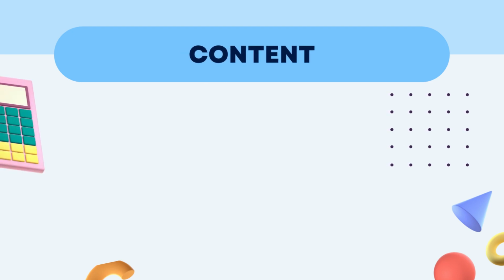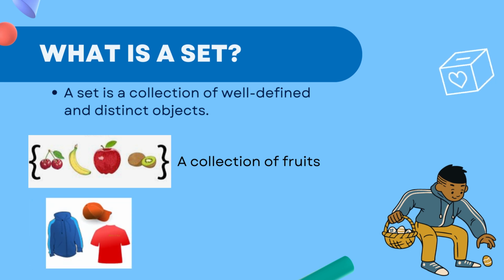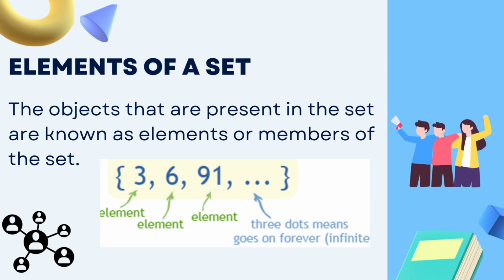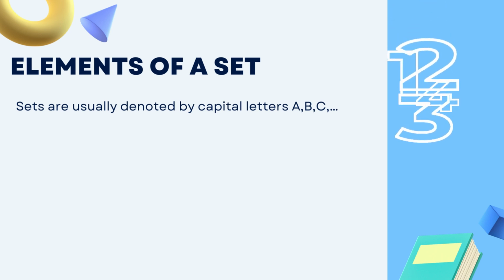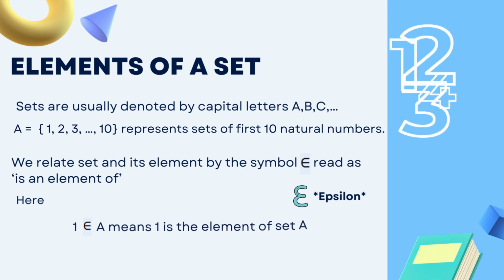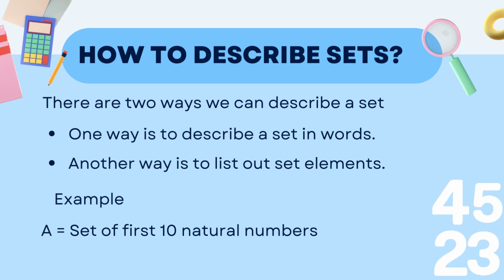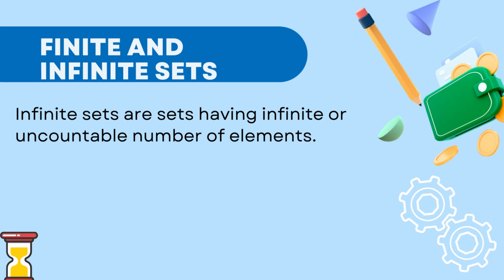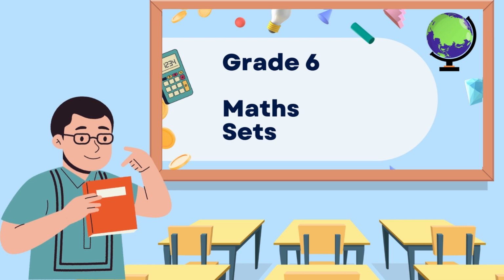Grade 6 Maths | Exploring Sets for Comprehensive Understanding | Seekhtay Jao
Welcome to Seekhtay Jao's Grade 6 Maths series! In this enriching lesson, we delve into the fundamental concept of sets, a cornerstone of mathematical understanding. Join us as we explore the fascinating world of sets and learn how they are used to organize and analyze data, solve problems, and make sense of the world around us.

🔢 Lesson Overview:
In this comprehensive tutorial, students will embark on a journey through the realm of sets, gaining insight into their structure, properties, and applications. From understanding basic set notation to exploring set operations like union, intersection, and complement, learners will develop a solid foundation in set theory essential for further mathematical study.

📝 Key Topics Covered:
Introduction to sets and set notation
Types of sets: finite and infinite sets, subsets, and proper subsets
Set operations: union, intersection, and complement
Venn diagrams and their role in visualizing sets
Real-world applications of sets in various contexts

🎯 Learning Objectives:
By the end of this lesson, students will:
Understand the concept of sets and their importance in mathematics
Identify different types of sets and their properties
Perform basic set operations with confidence and accuracy
Utilize Venn diagrams as a tool for analyzing and solving problems
Appreciate the relevance of sets in real-world scenarios

📚 Resources:
To complement this lesson, we've curated additional resources and practice materials to reinforce learning and mastery of set theory. Access worksheets, quizzes, and interactive activities via the links provided below to deepen understanding and foster independent practice.

🌟 About Seekhtay Jao:
Seekhtay Jao is dedicated to providing quality educational content that empowers learners of all ages.

Unlock the power of sets and unleash your mathematical potential! Happy learning!